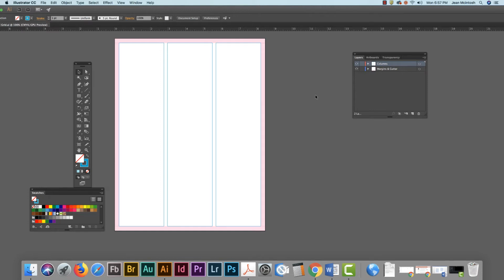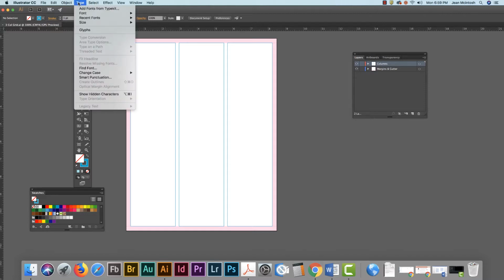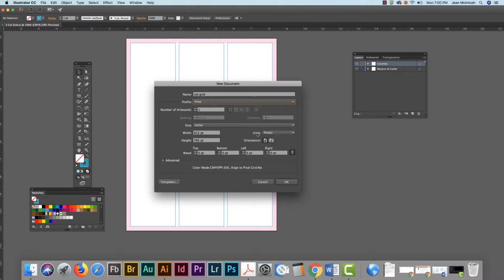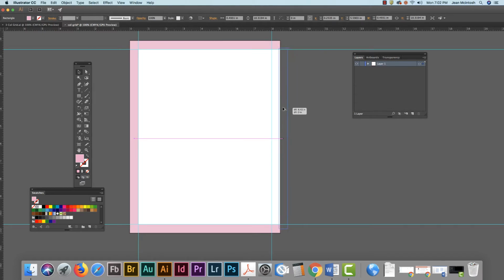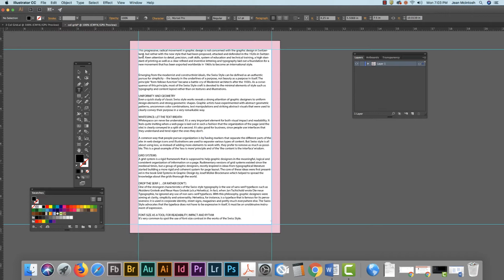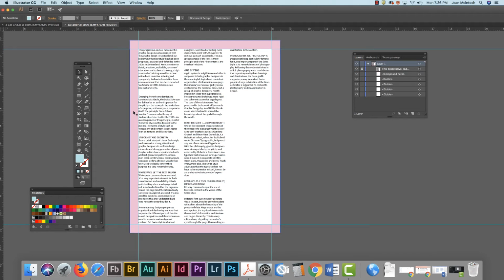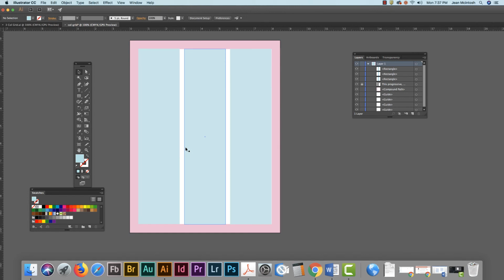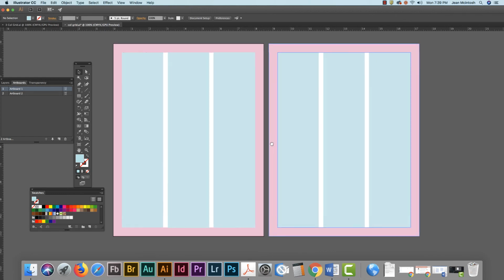Create a Grid for a Type Layout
This video demonstrates how to use the 'Type Area Option' to create a
(column) grid template.